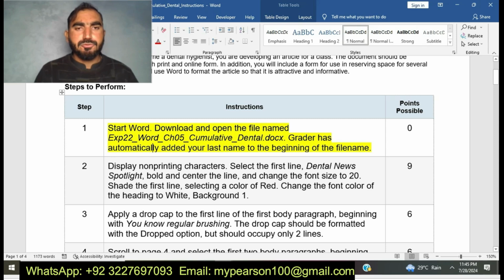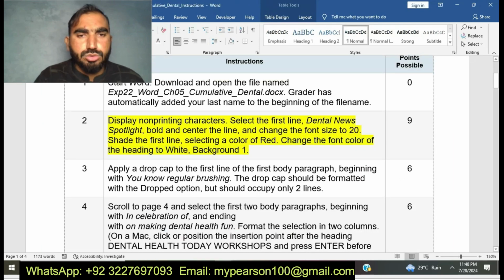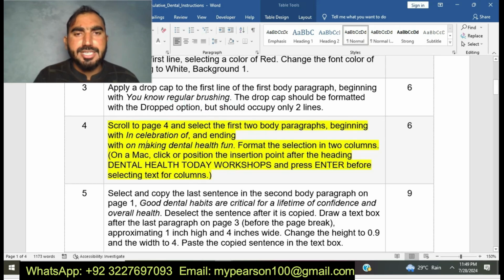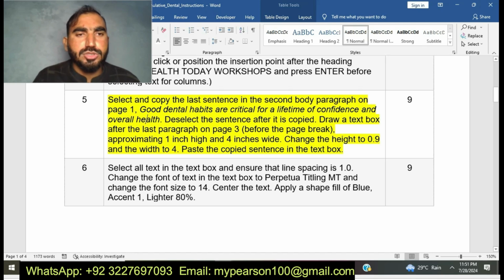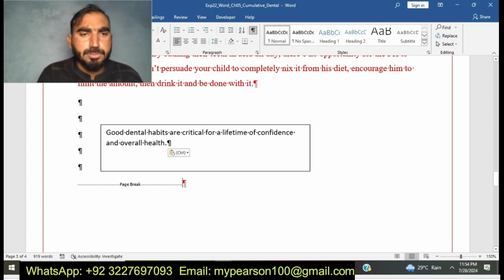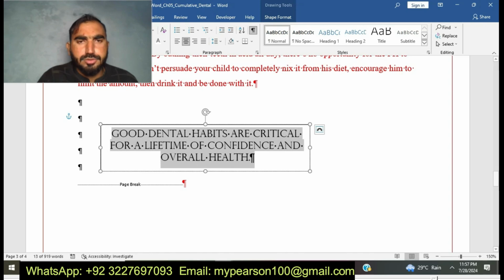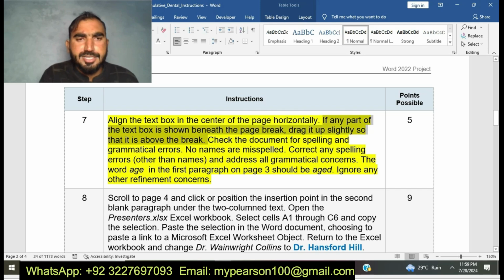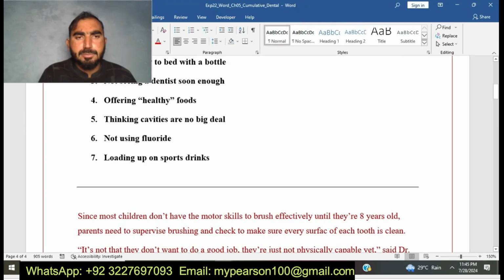Exp22_word_ch05_dental.Docx | Word_Chapter_5_dental.Docx